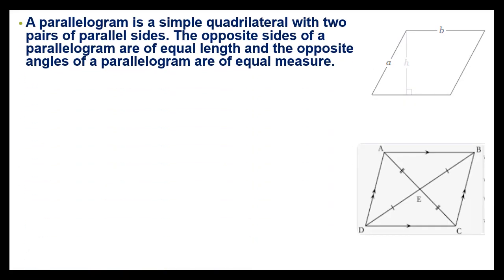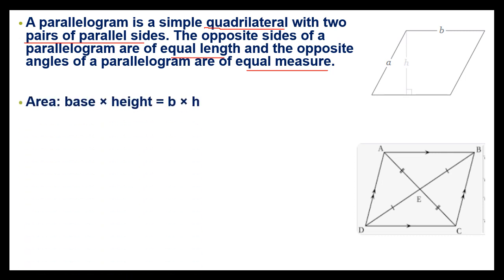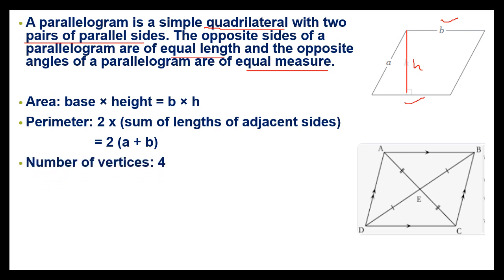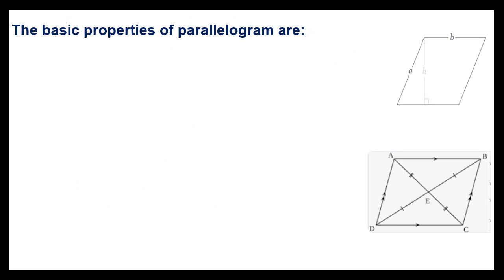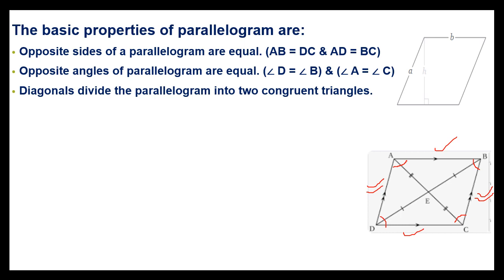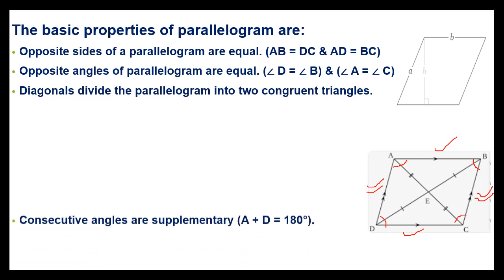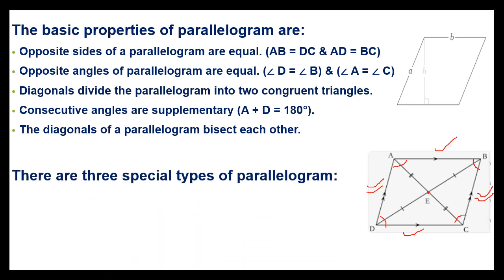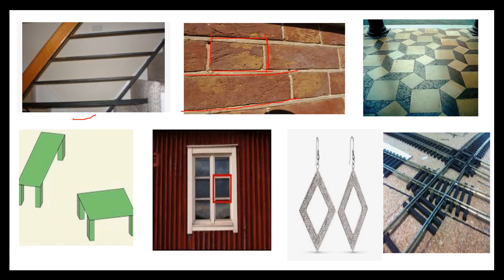Properties of a Parallelogram II Geometry II JJLC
This video is about the various properties of a parallelogram.